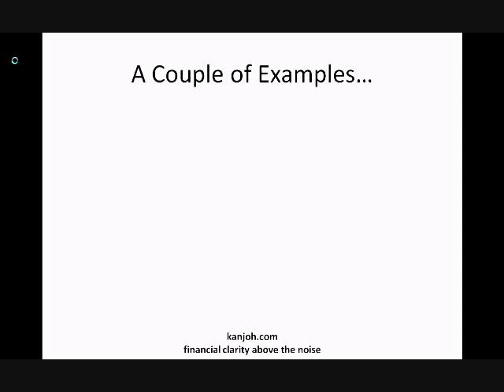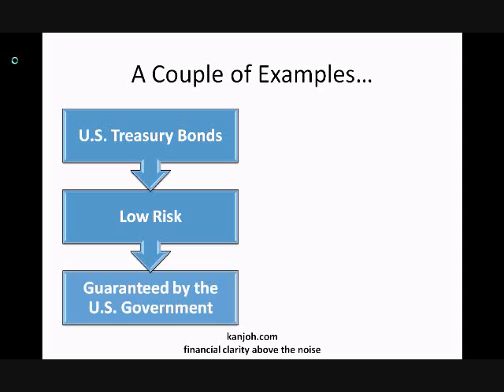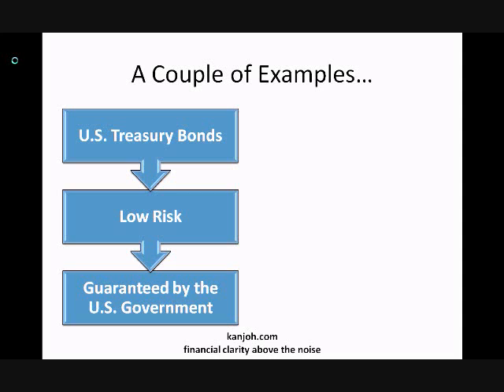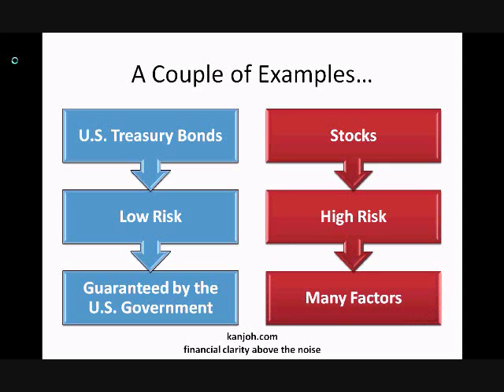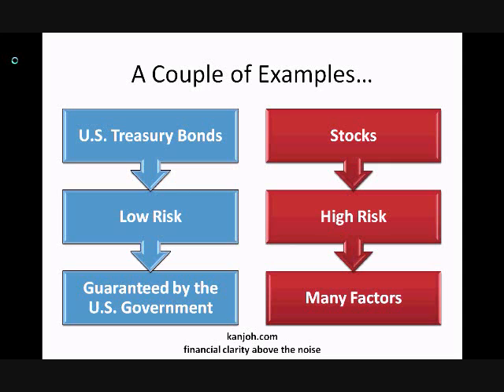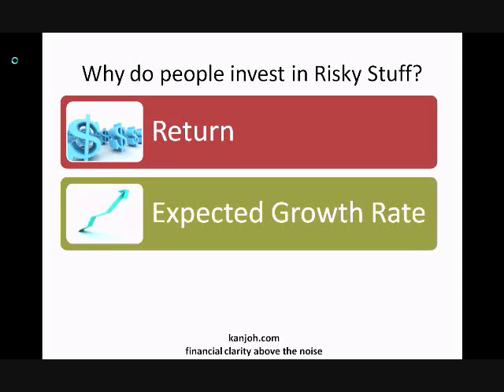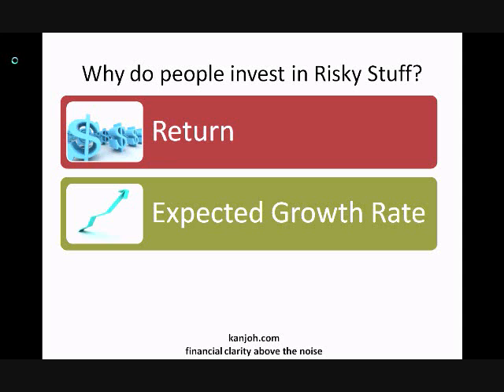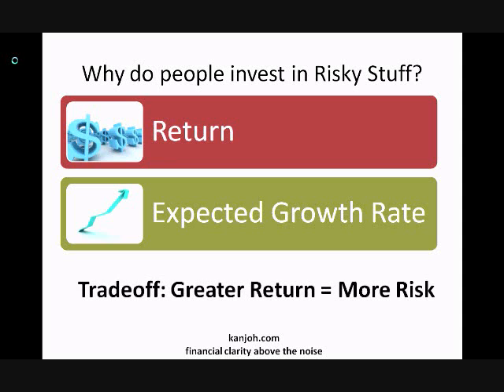Introduction to Risk and Return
The tradeoff between risk and return is a basic premise in investing. This video explains how that works.